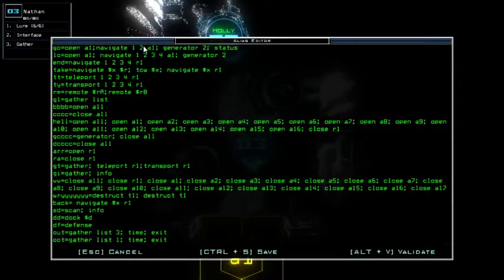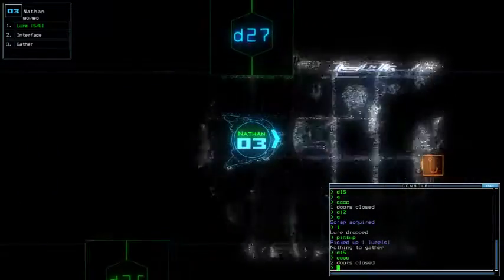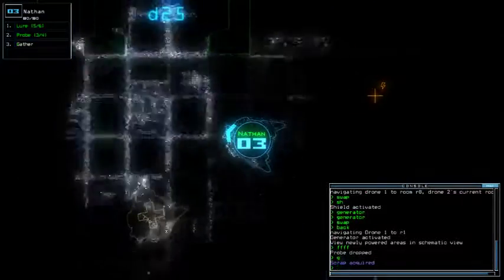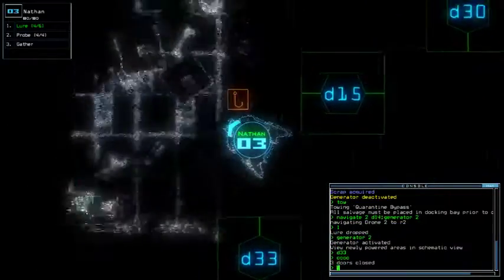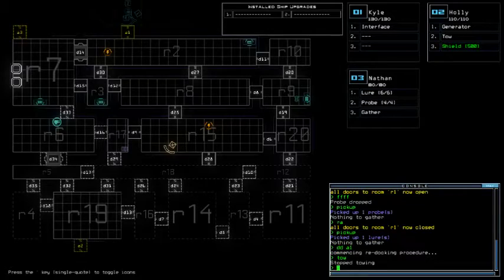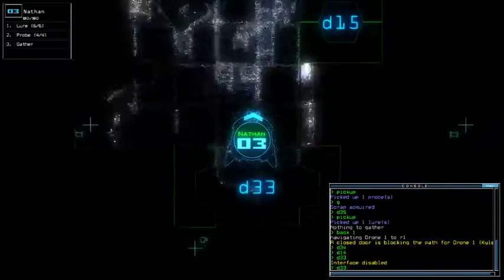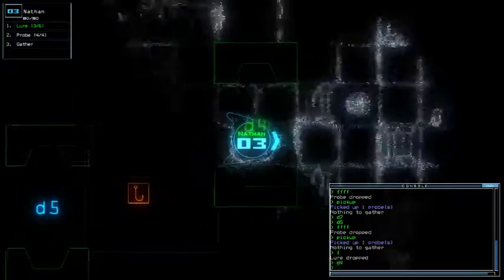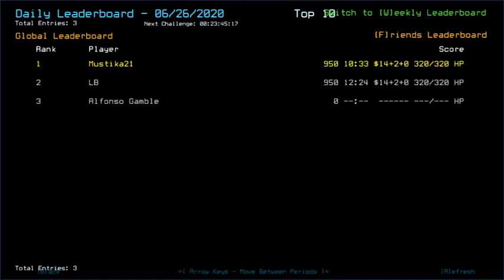Duskers Daily 26 Jun 2020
Just realized yesterday had 39 players. That is a LOT for recent times. Keep 'em up!

0:00 June 25 2020 Leaderboard Review
1:22 Bit of Intro
1:46 June 26 2020 Ship and Drone Status
2:27 Mission Time
2:53 Leaper Discovery
3:03 (Cont) Mission Time
4:43 Probe!
4:50 (Cont) Mission Time
7:17 SHOOT!
7:27 (Cont) Mission Time
10:23 Don't a1;a1
10:40 (Cont) Mission Time
12:06 Contemplating on Faster Return
12:14 No Lure Wasting Challenge Complete!
12:20 (Cont) Mission Time
12:59 Final Score